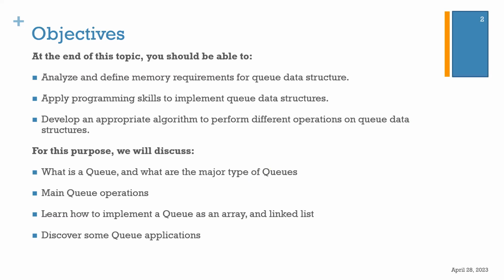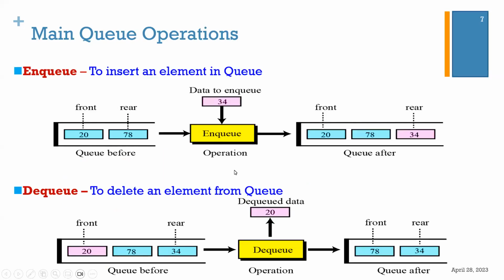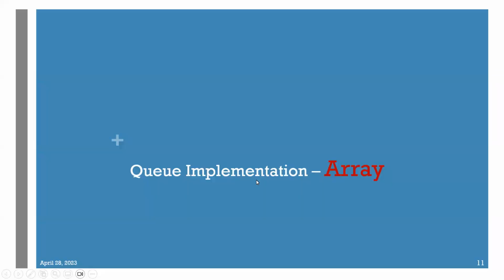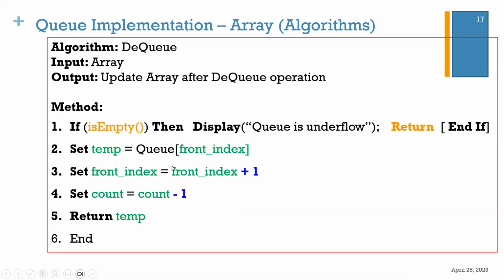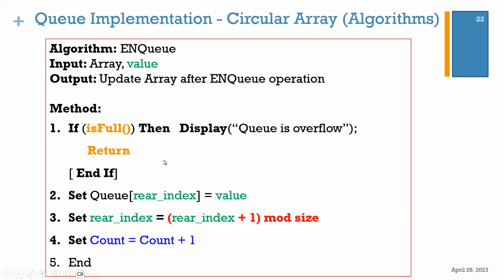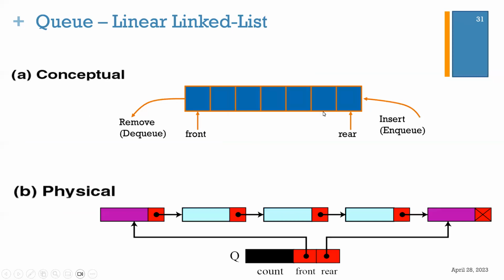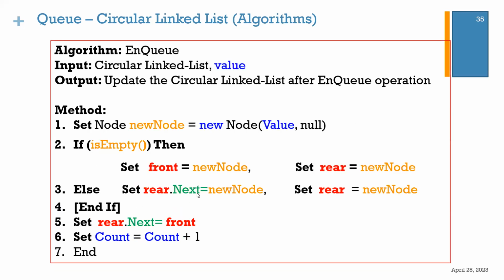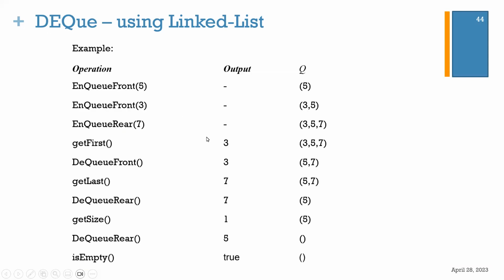Queue 1 - Algorithms and Implementation